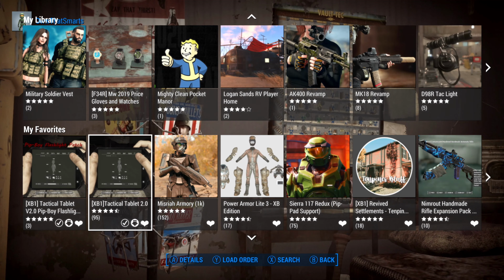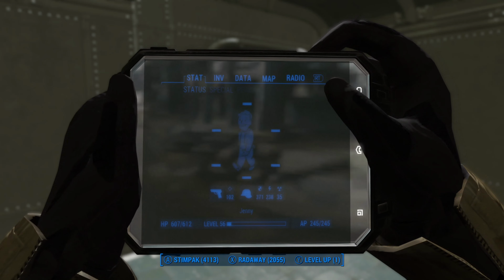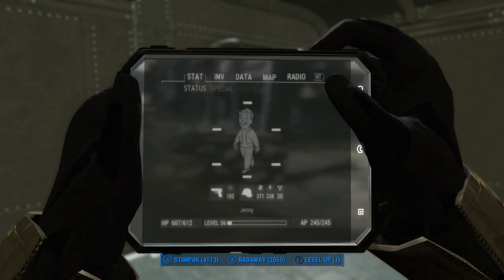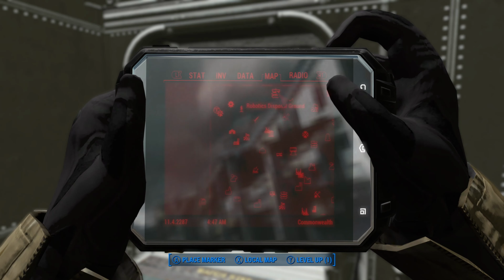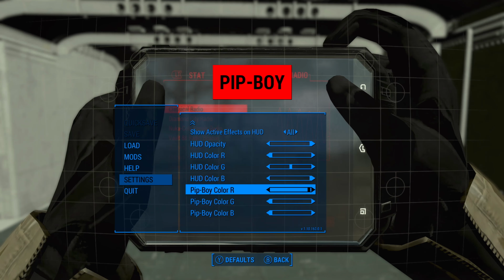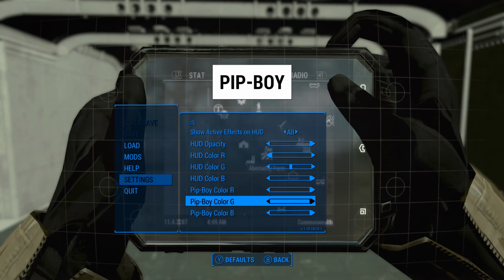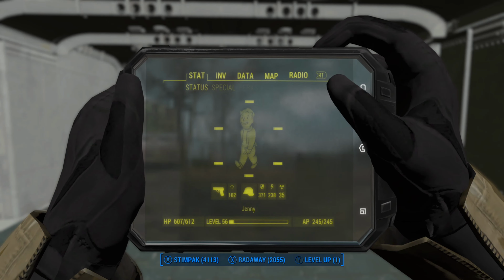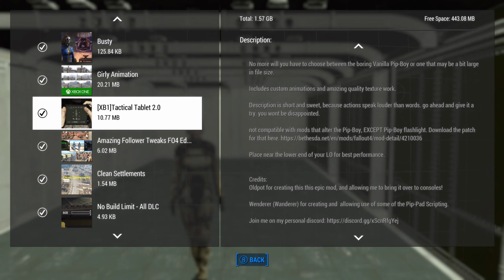Fallout 4 (mods) - Spotlight On: [XB1]Tactical Tablet 2.0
(These exist but my activity may vary as they have been unproductive.)